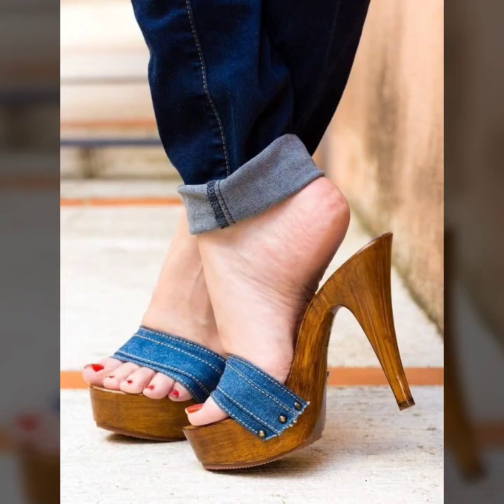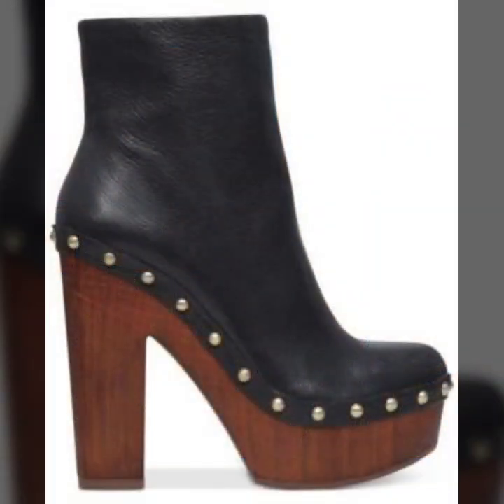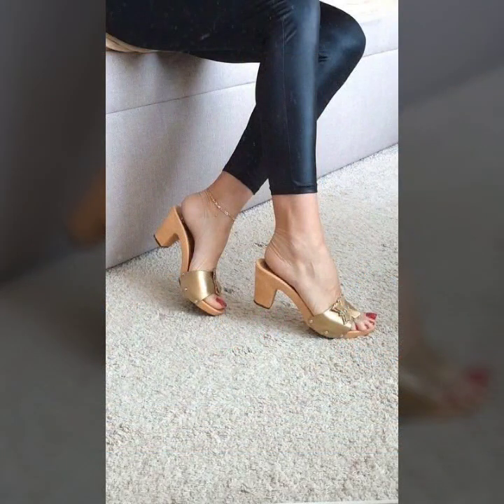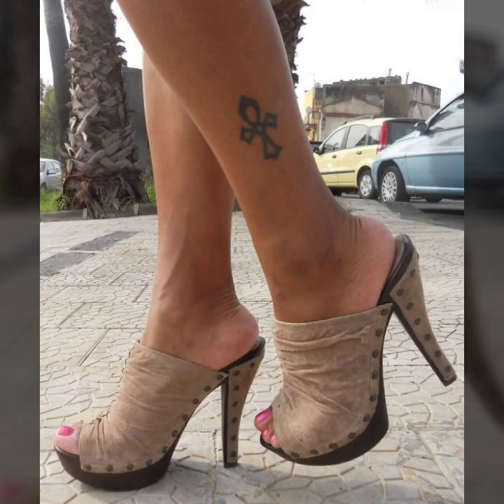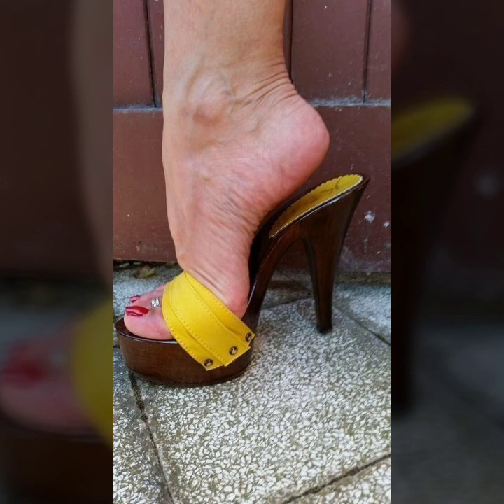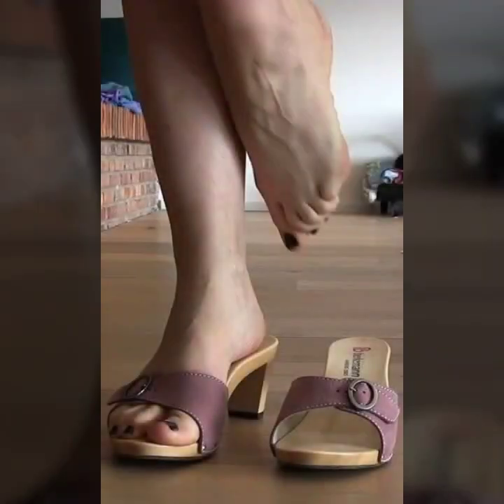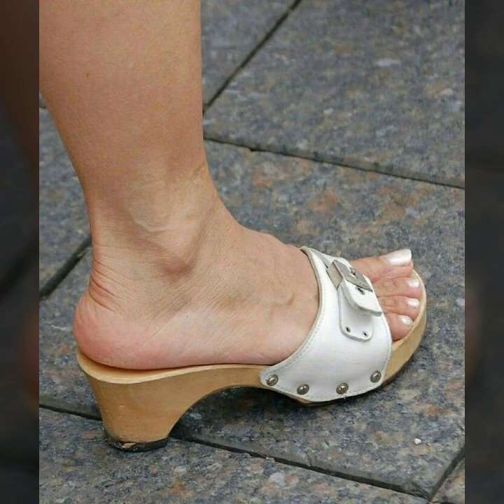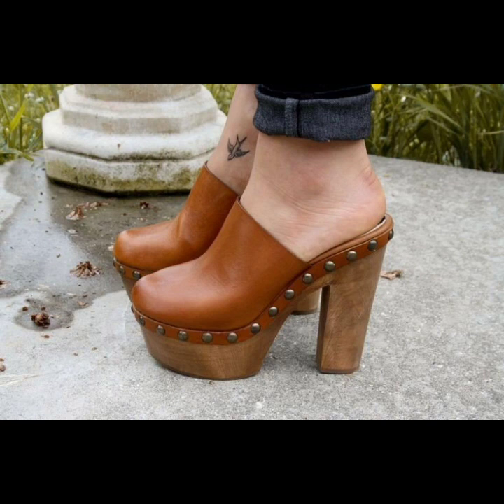wooden clogs shoes